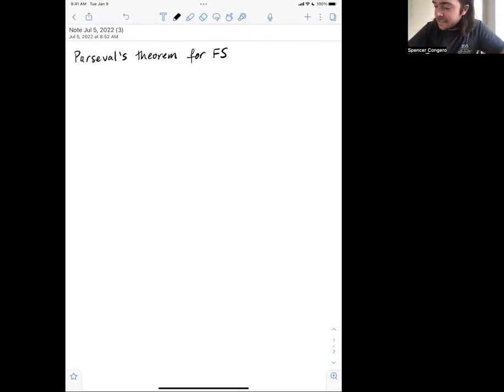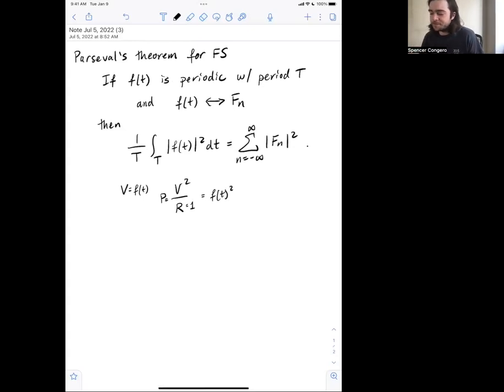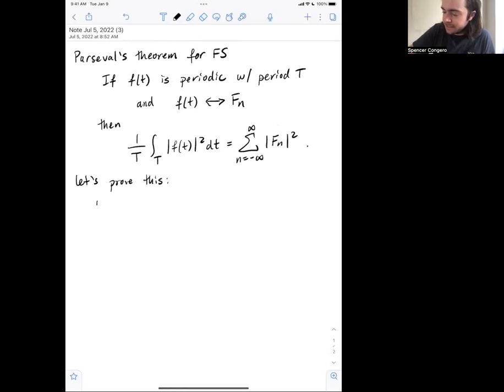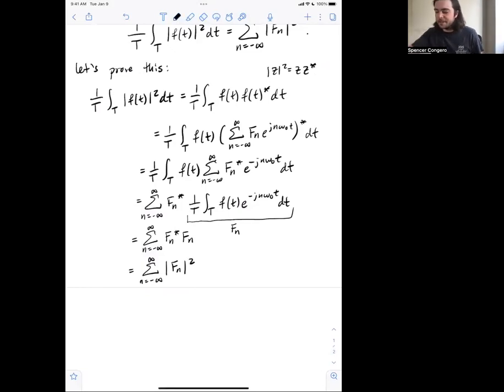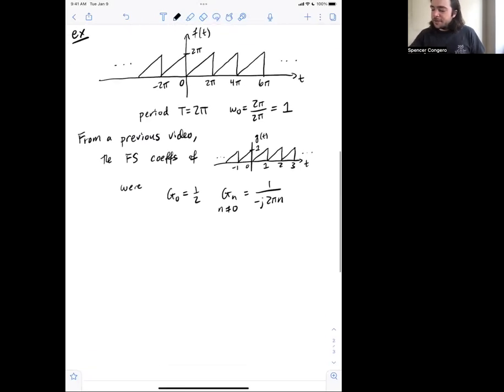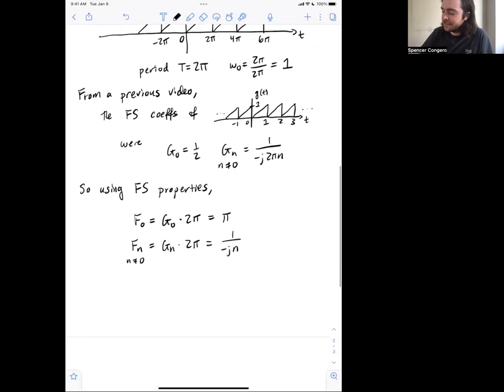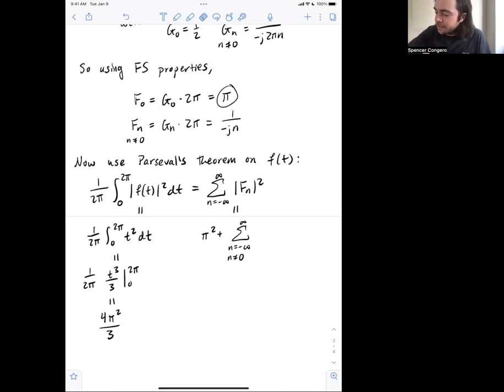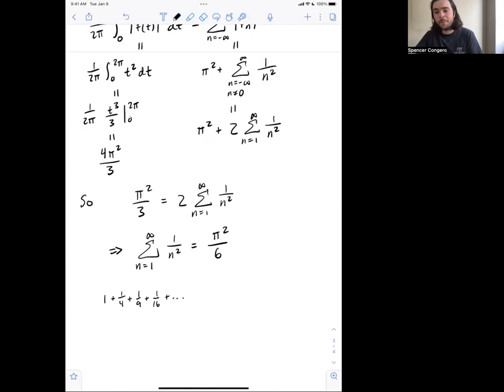Parseval's Theorem for Fourier Series || ECE 45: Analog Signals & Systems